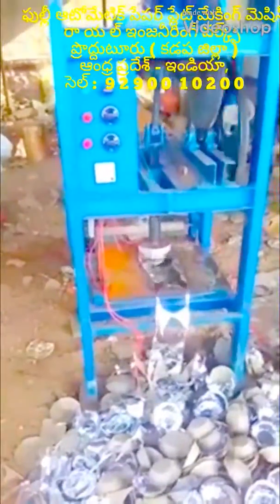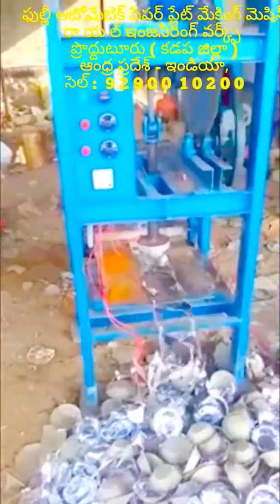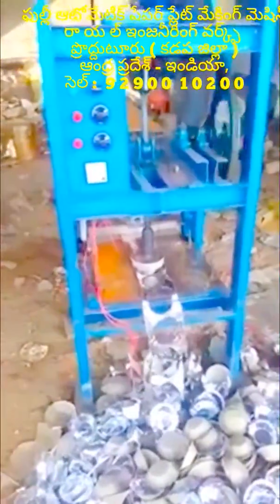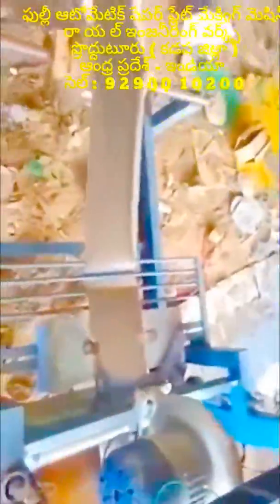Latest Paper plate making machine factory in proddatur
CALL , Rate of Tiffin-paper plate making machine-Fully Automatic-video, whatsApp ,FULLY-Automatic-paper plate’s making machine’s SEMI Automatic Hydraulic price, Working of Fully Automatics NON BUFFET Paper Plate Making Machine in Andhra Pradesh proddatur, wahtsApp 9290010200 Paper plate making machine

FOR,
ROYAL engg works,
PRODDATUR,
KADAPA-DIST,
ANDHRA PRADESH